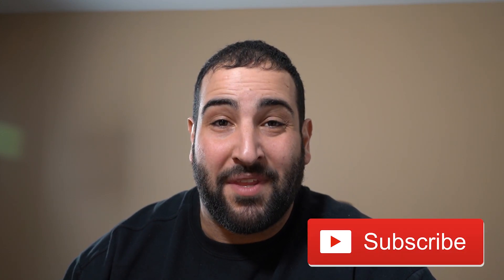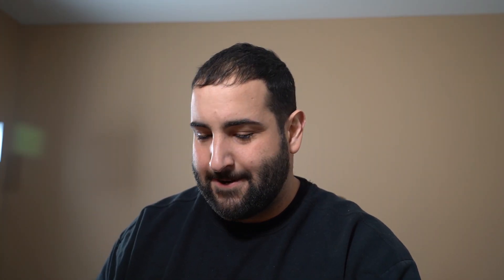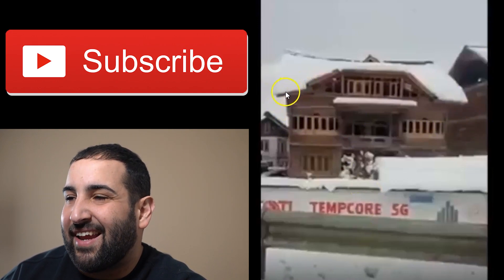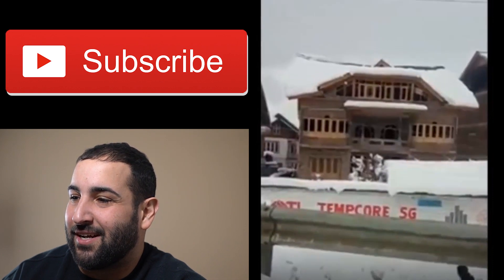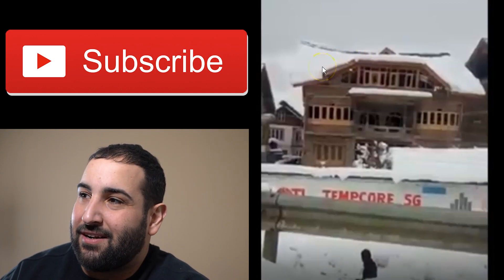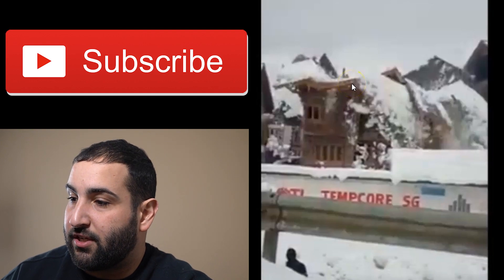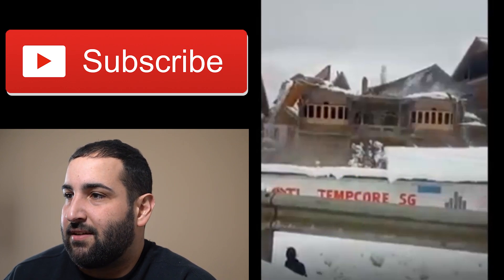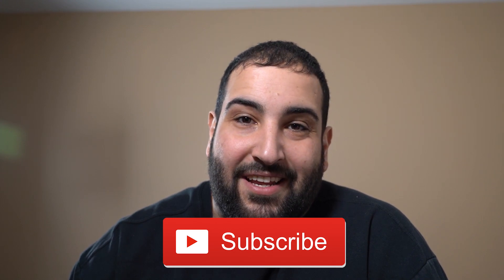Engineer Reacts to Building Collapse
In this video, I react to a video of a residence collapsing under snow load.

This video is not complete, there are a lot of engineering details and principals that were not included. This is NOT to serve as a professional design guide or any sort.

Linked in: Karim Omri